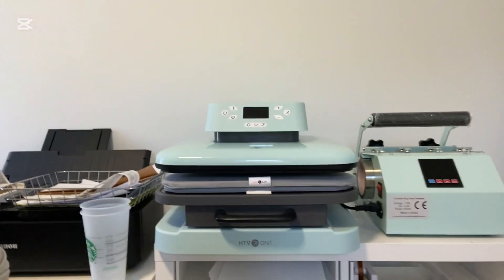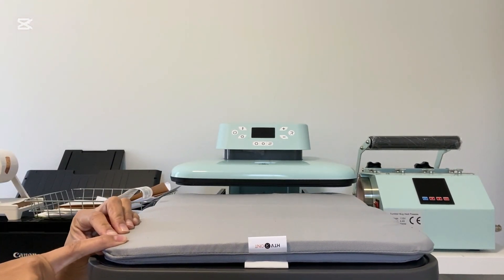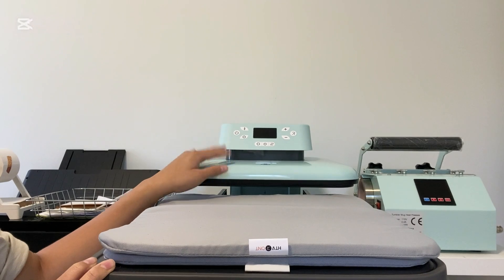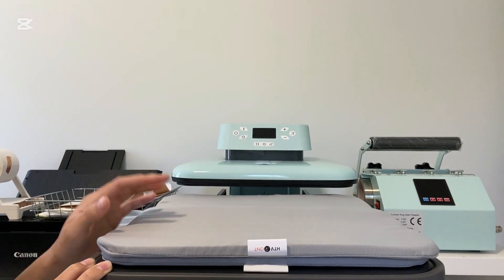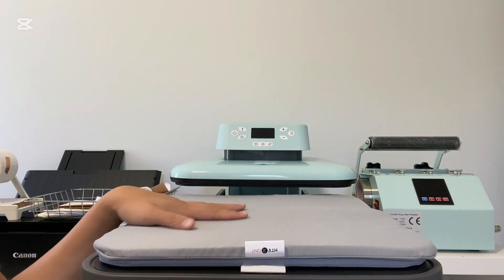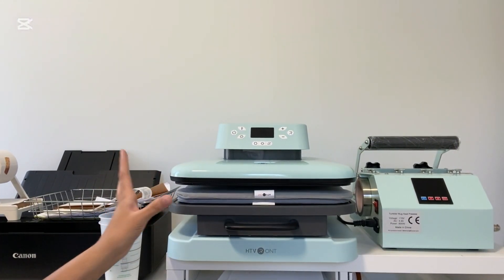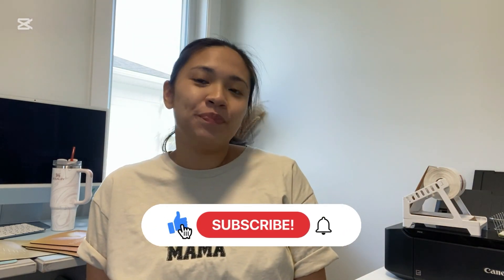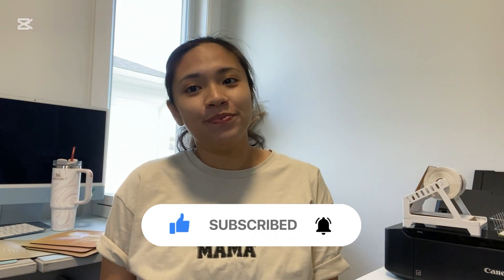How to fix cold spots when sublimating with HTVRONT Auto Heat Press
Are you having cold spots when sublimating with your HTVRont Auto Heat Press?

In this video, I will tell you how to fix it.

In need of business cards? or promotional items like custom mugs?

Sublimation tools I used:
➡️Epson 2800 eco tank
➡️Better sub Tumbler press
➡️Sublimation paper
➡️Sublimation ink
➡️Heat Transfer tape
➡️Heat Resistance gloves

If you are looking to turn your crafting into full time job, I'm here to share my experiences with you, so that you can fulfill the life that you wanted for yourself.